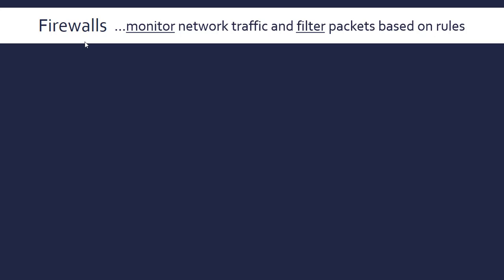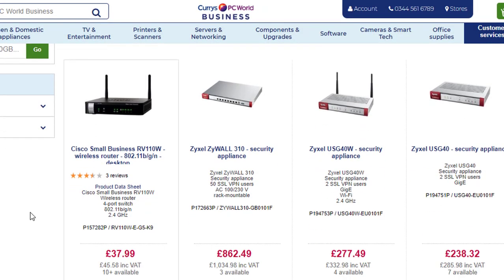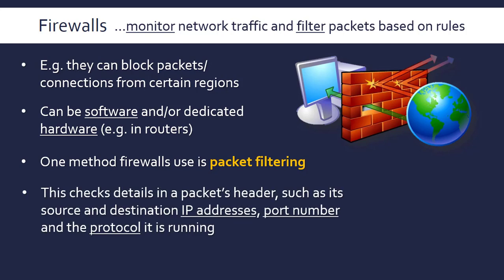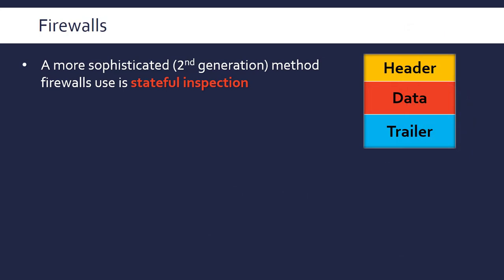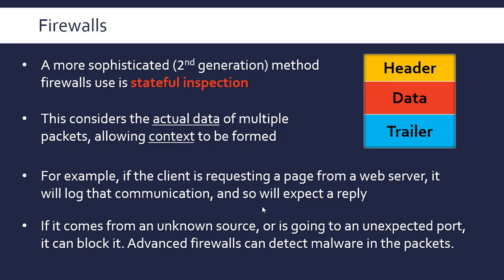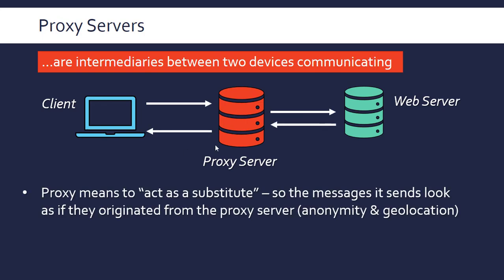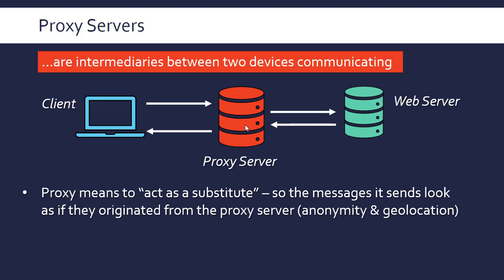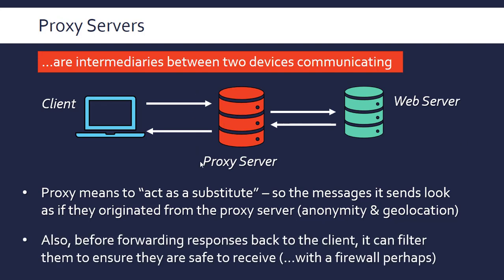Firewalls and Proxy Servers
Use of firewalls is almost essential for Internet security, and this looks at the two basic methods: packet filtering and stateful inspection. The concept of proxy servers are explained, and how they can be linked with firewalls.